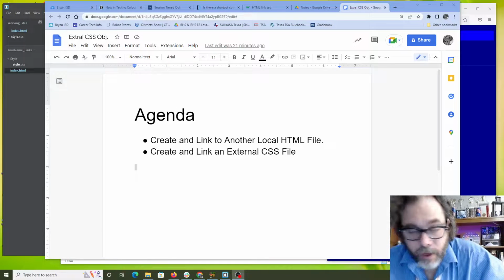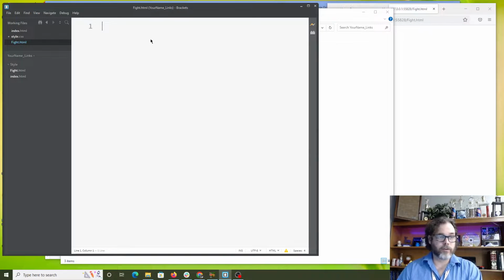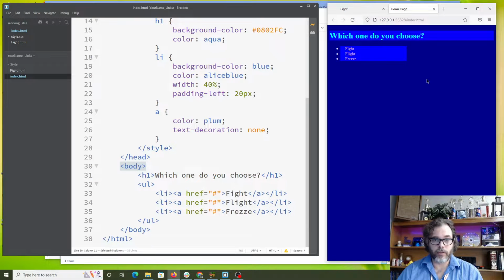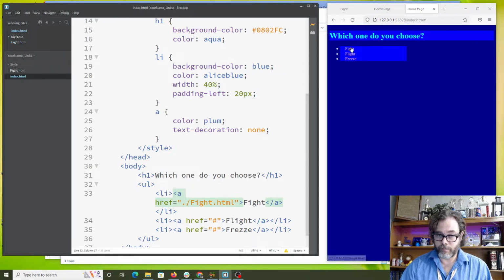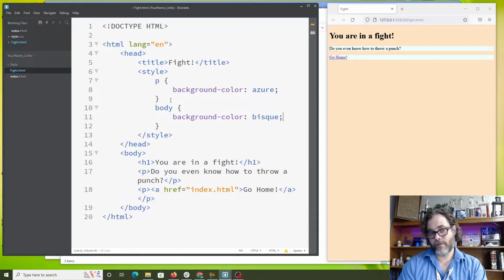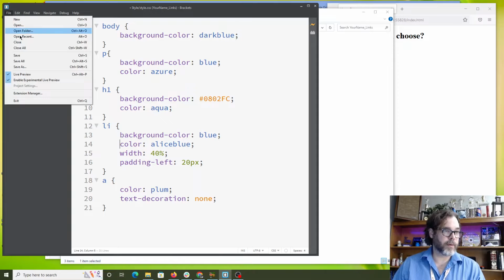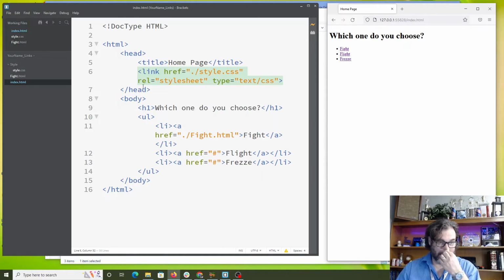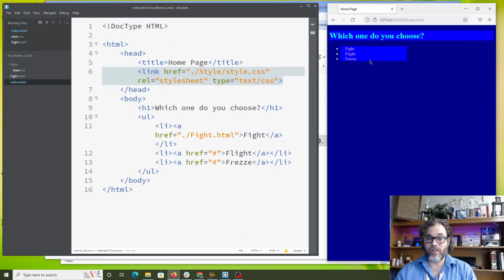Local Links And External CSS